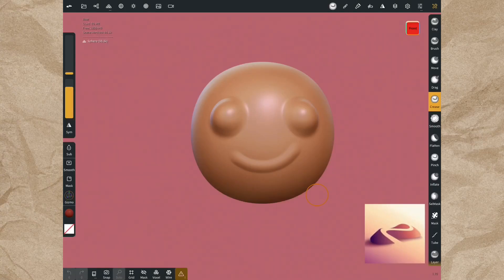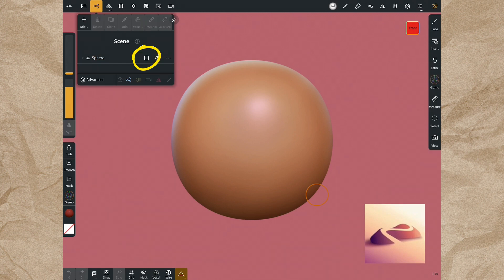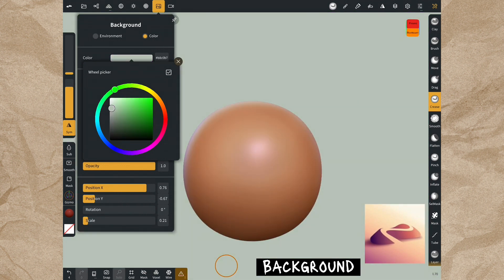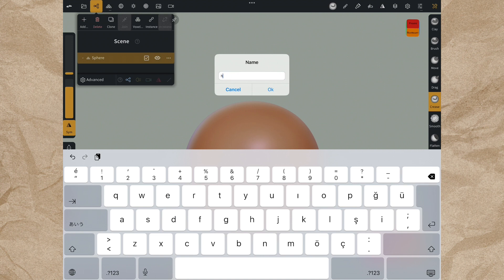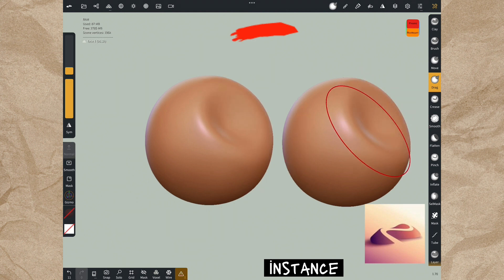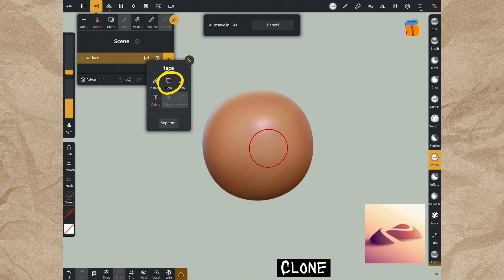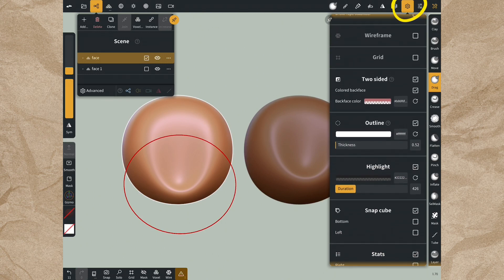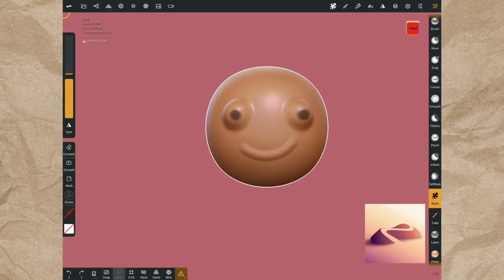Nomad sculpt : Beginner tutorial-2| SCENE MENU Part-1(background-highlight-instance-clone)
3d sculpting for beginner tutorial-2 | NOMAD SCULPT | scene menu Part-1 | background-highlight-instance-clone
0:41 Background
1:00 Highlight
1:23 Instance
2:07 Clone
This application allows you to easily create 3d projects on your iPad.
TUTORİALS